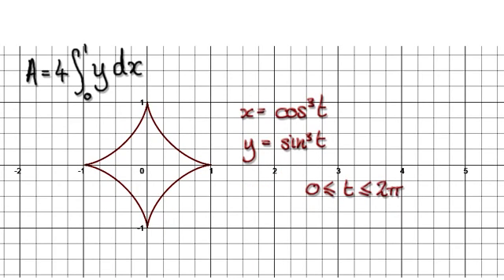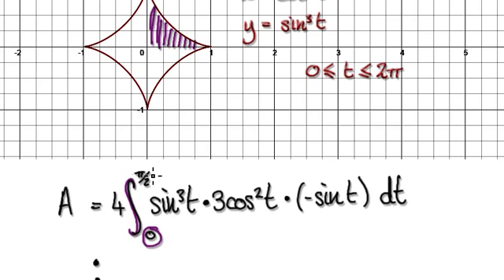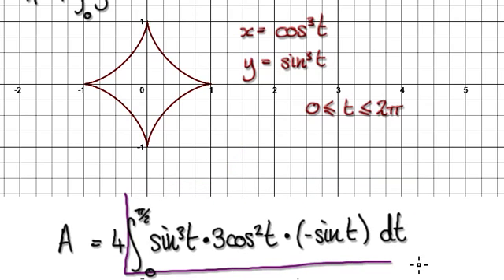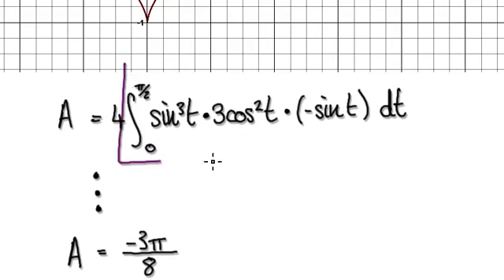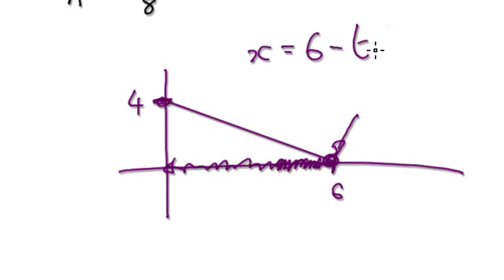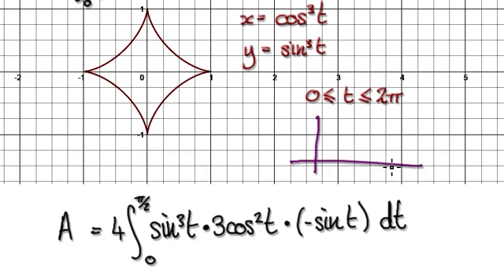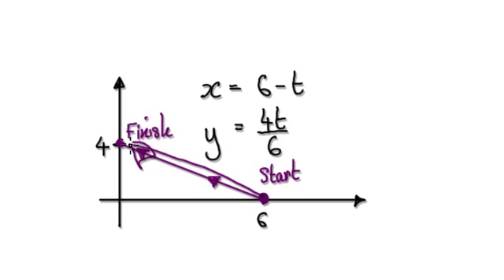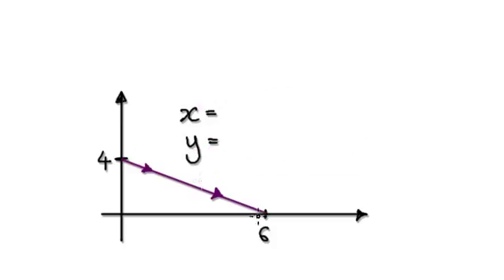Video 2075 - Area enclosed, parametric equations, astroid - Part 3/4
Area enclosed, parametric equations, astroid